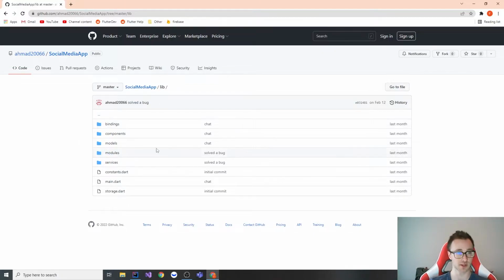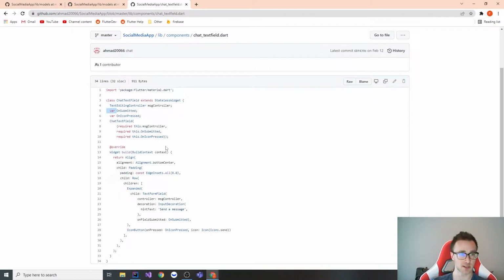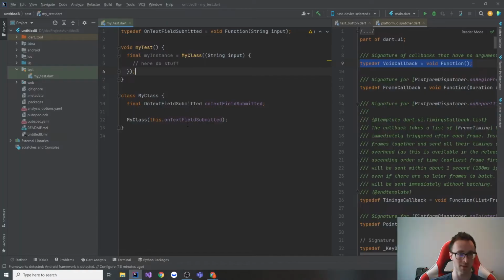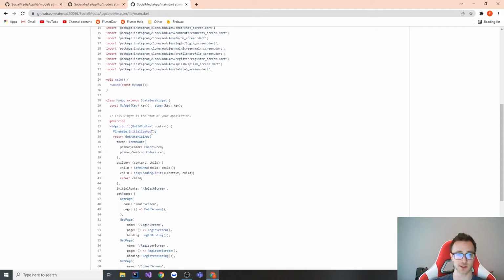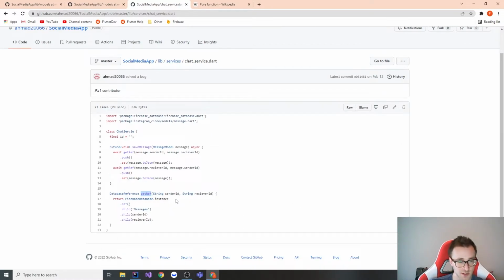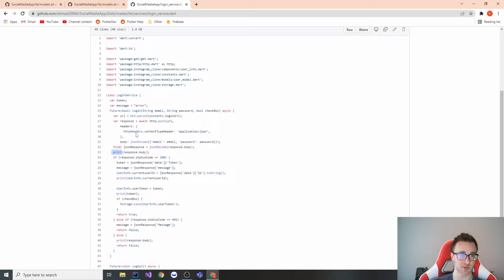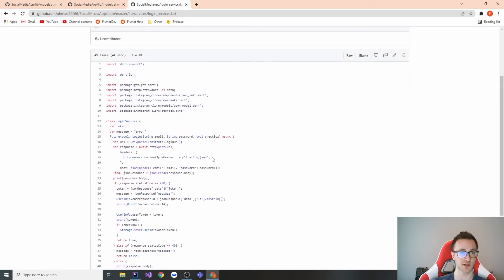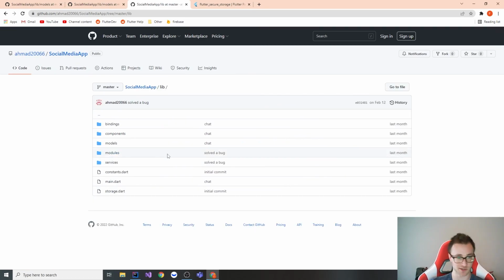Code Review #1: Feedback on an Instagram Clone Tutorial Project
In this series I will take submitted projects and tutorials and review their code.

Or, send u/FlutterHelp a message on Reddit.